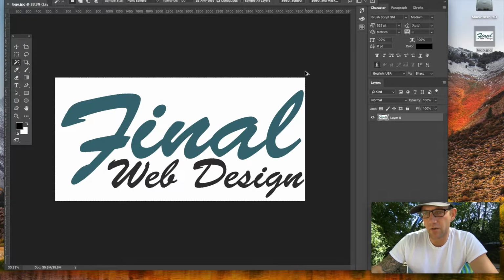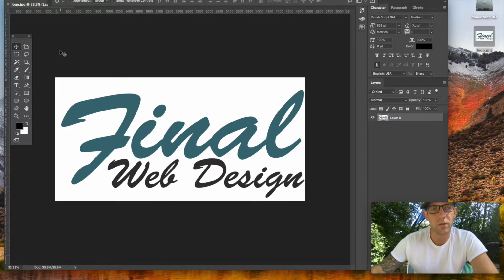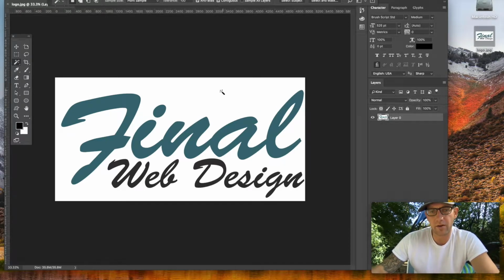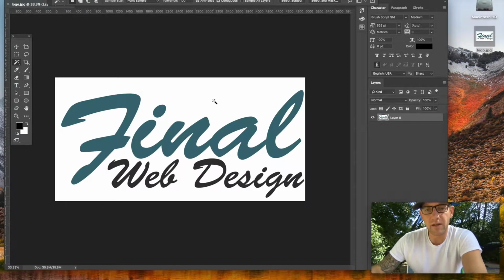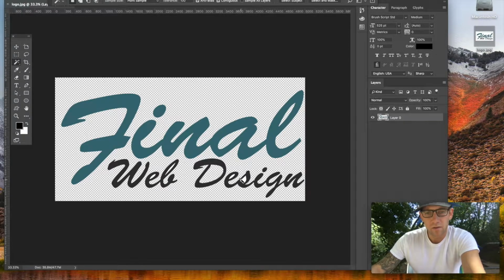Photoshop: Remove Image Background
This tutorial will show you how to easily remove a background from an image or logo.

This is a useful technique for any graphic design that may want to create a PNG or transparent image for their project.